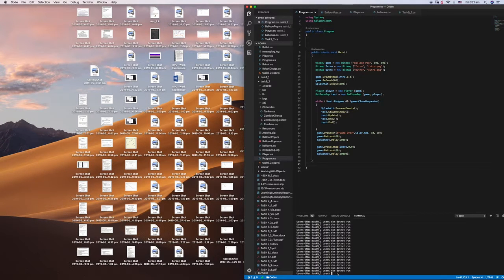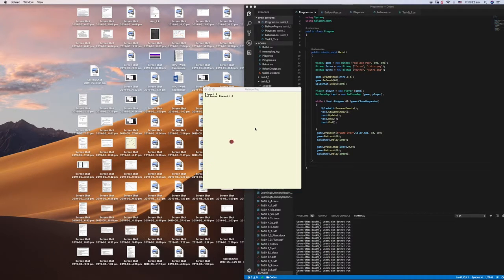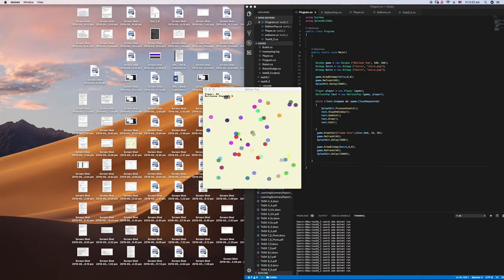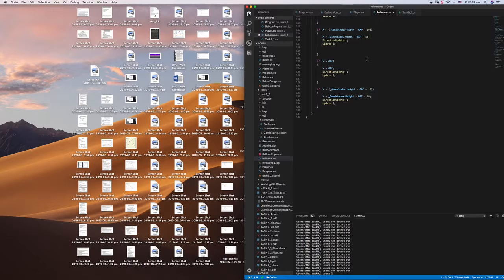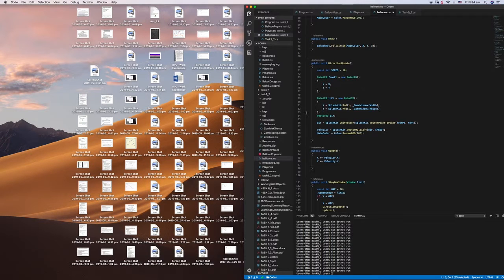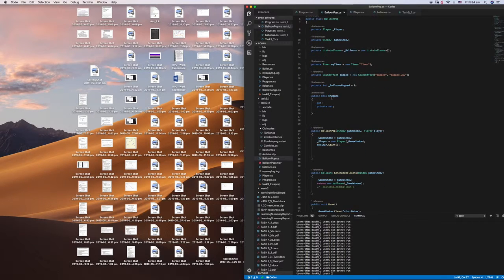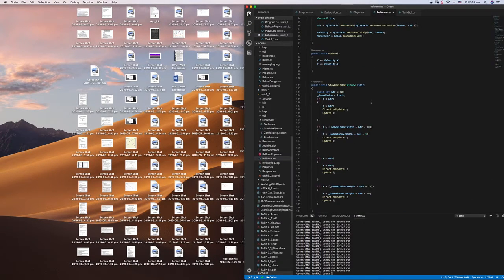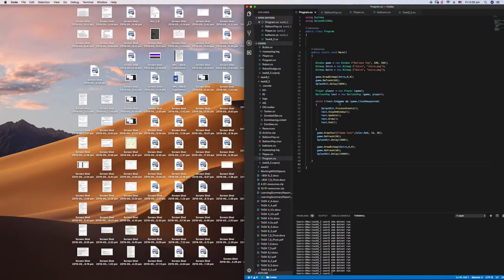BalloonPop Video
Video explaining the classes in balloon Pop